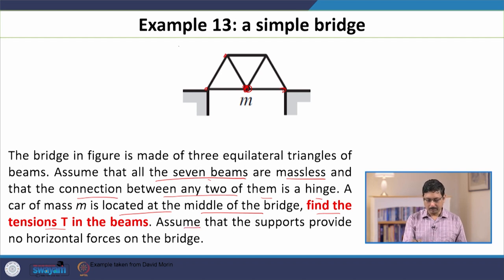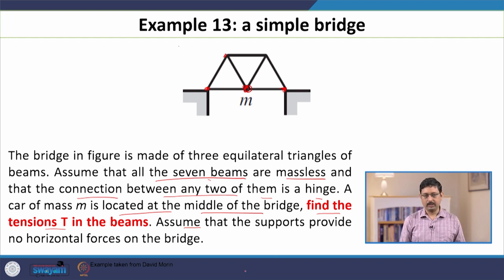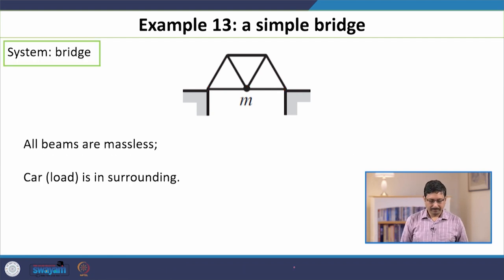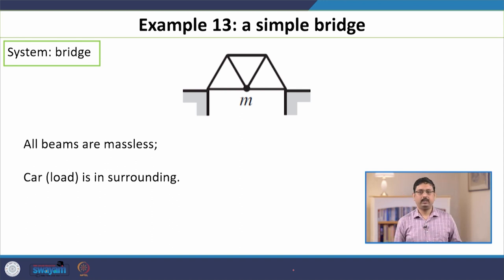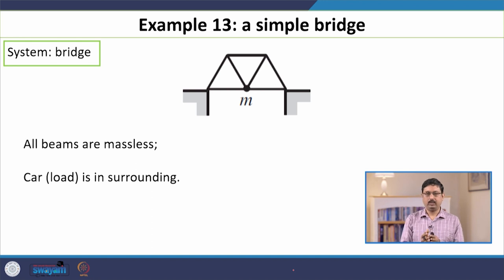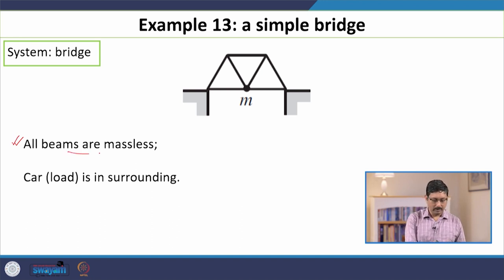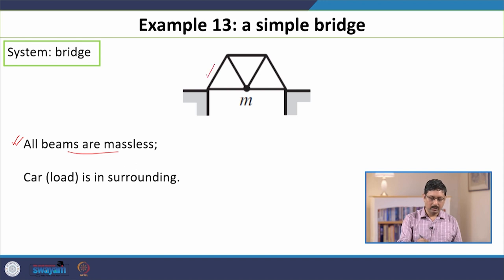Lecture 15: Mechanical equilibrium of truss (framework) - examples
This is the 15th lecture of the NPTEL course “Newtonian Mechanics with Examples” by Shiladitya Sengupta, Dept. of Physics, IIT Roorkee. In this lecture we analyze internal forces of a few examples of truss such as a bridge.